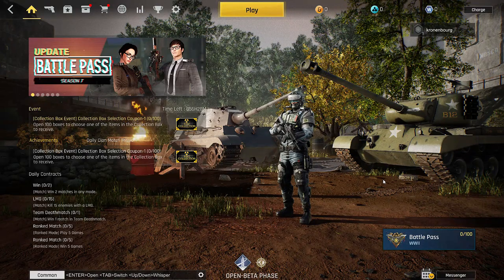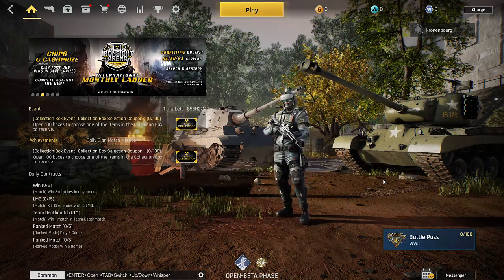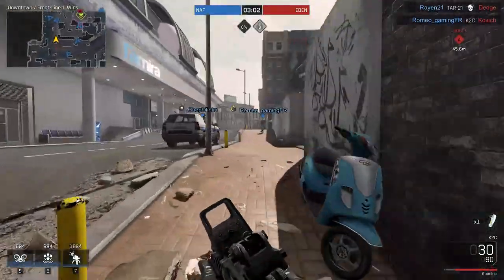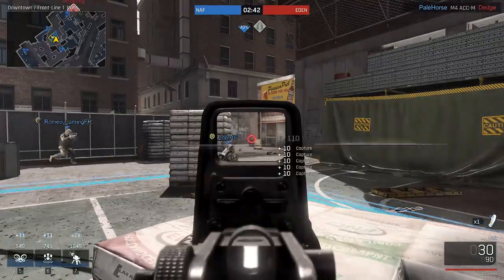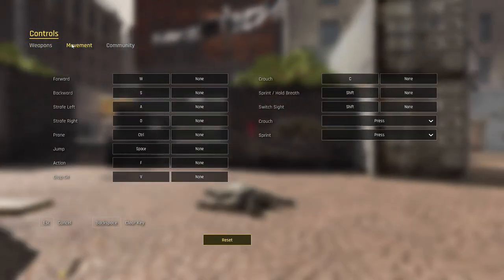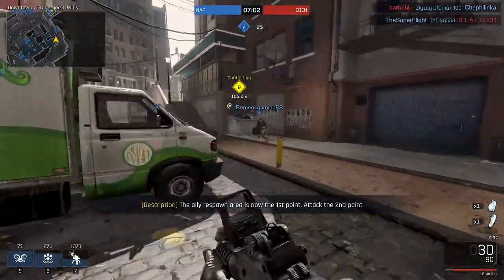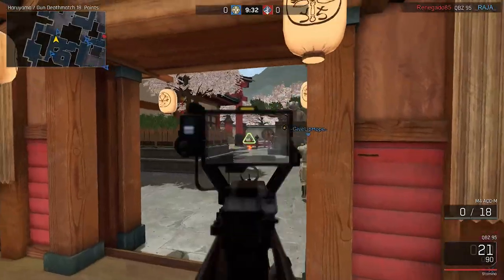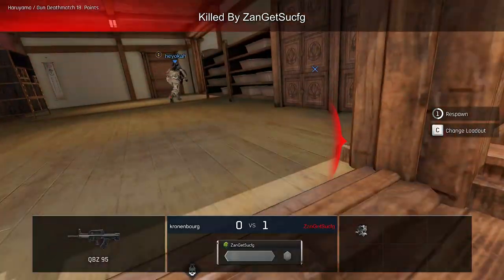Ironsight - Game Review